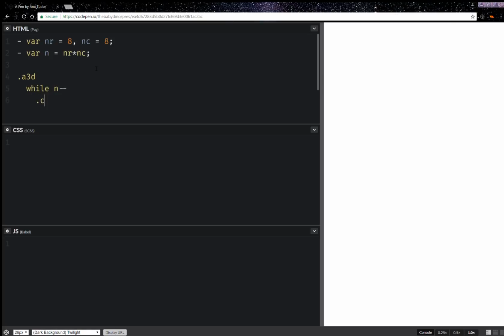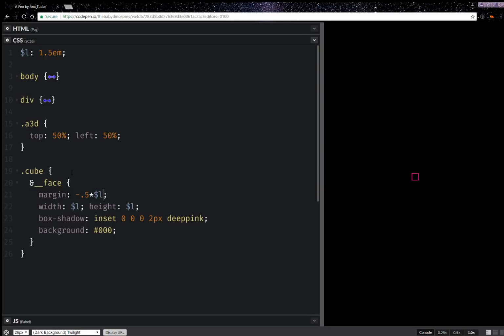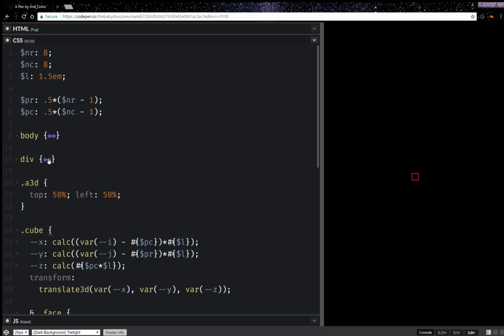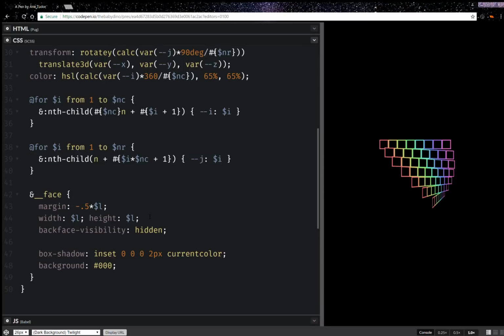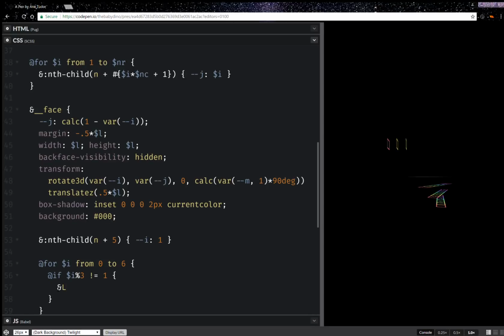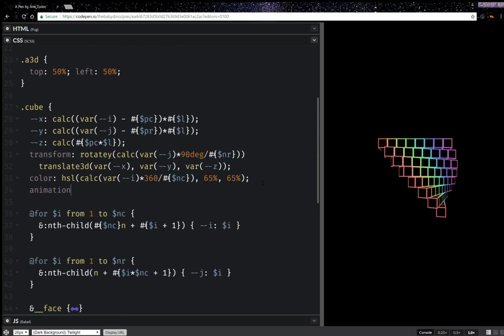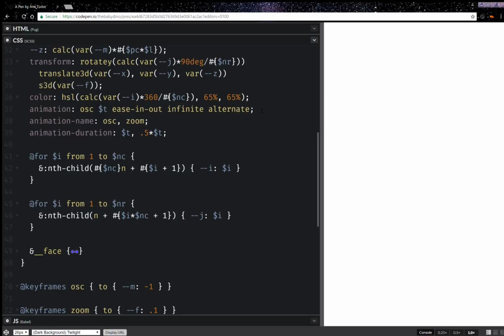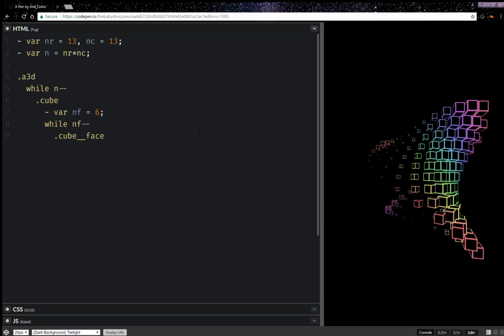🌈 cube vortex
Tested and fully works in Chrome/ Opera with the Experimental Web Platform features flag enabled (screenshot of how Cube animations don't work in Firefox and Edge as CSS variables are not originally animatable, but flip at 50%. In this demo, they're animatable thanks to Houdini (no support in these browsers yet).